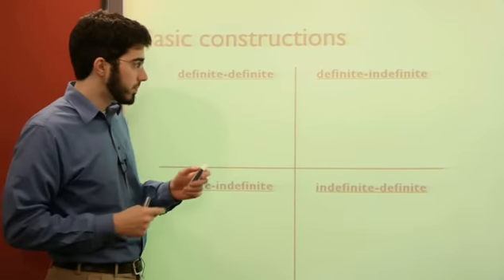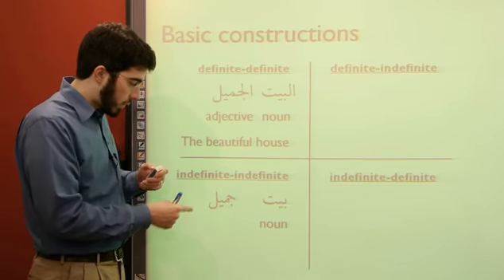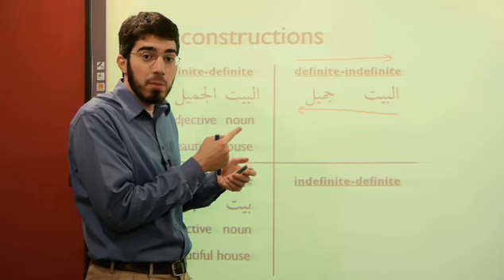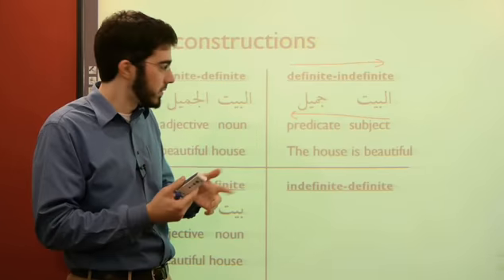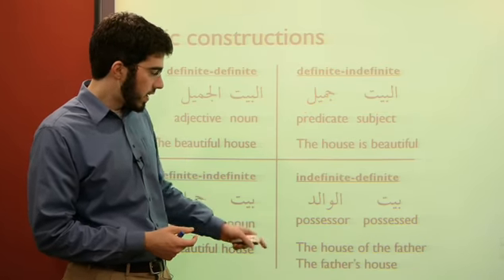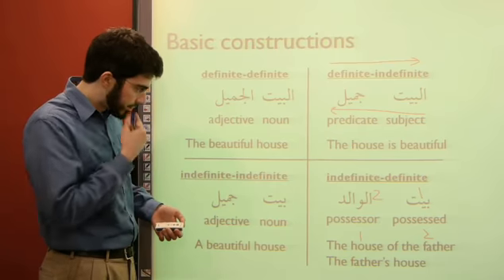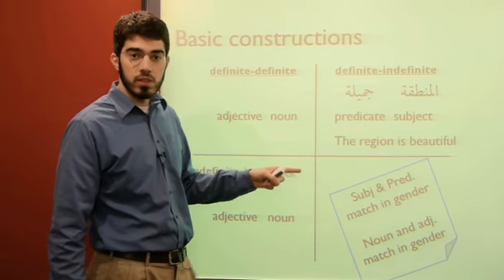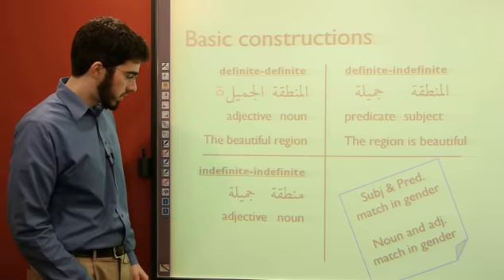Al Kitaab 1.4 | Basic Arabic Constructions | Learn Arabic Grammar for Beginners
The tutorial above is just one of 300+ precision instructional videos from our Al-Kitaab Advantage Program (AKA). Crafted by the Qasid Institute's faculty and instructional designers over an 18-month period, this offering is ideal for university students, experienced non-native speakers wanting to review, and for professors to supplement their valuable classroom time with preparatory lessons.The AKA program is open to any student of Arabic, and is of particular benefit to those using the popular Al-Kitaab textbook by Georgetown University Press.

We believe that there are three key areas to language proficiency for Modern Standard Arabic: vocabulary acquisition, language production activities, and a functional appreciation for Arabic grammar. To really nail it, it's better to go deep in each of these areas in an integrated way via a single curriculum than to dabble in lots of "magic bullet" solutions across different textbooks, different authors, different approaches -- which often is not only expensive, but leads to confusion, frustration, and ultimately a loss of confidence that one will ever really "nail it". This frustration and belief that, "I will never get it" is the number one reason students quit their Arabic studies.

To address this, the AKA program was created, and includes the following:
• Content: 300+ video tutorials  (mostly Homework Help, Vocabulary Mnemonics, and Grammar Videos that cover the first 14 chapters of Al-Kitaab Volume 1, along with some Media Arabic and 'Ammiyya materials);
• Community: Access to a dedicated online community of Al-Kitaab students and instructors via comment posts and forums—ask questions, reply, connect with other students like you from around the world;
• Updated Content: Access to all updated content, comment posts, and occasional webinars that are timely and relevant;
• Anytime, anywhere access: No software to install; access from any browser, iPad, or supported smart phone;
• Clarity and confidence: Along with clean, thoughtful, streamlined presentations of nearly every key concept, homework, and vocabulary word in Al-Kitaab, our faculty helps with mindset and motivation—two areas that often make the difference between success and frustration in an endeavor as long and winding as learning a second language.